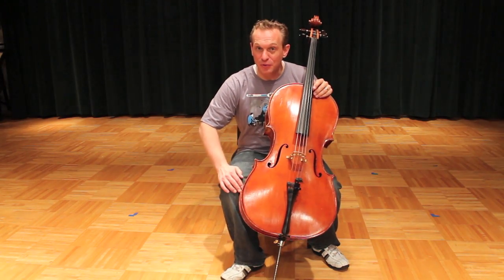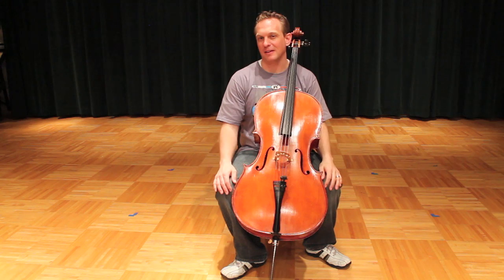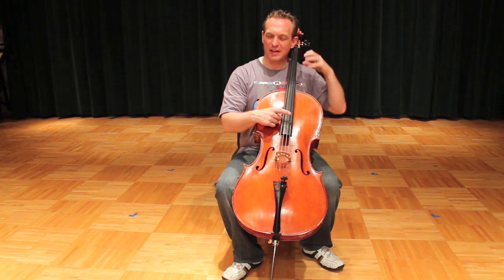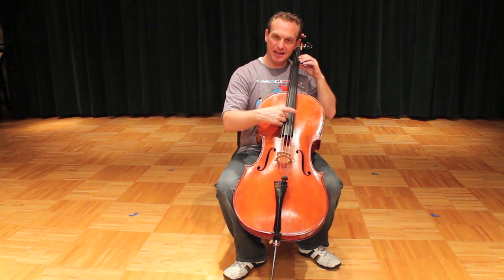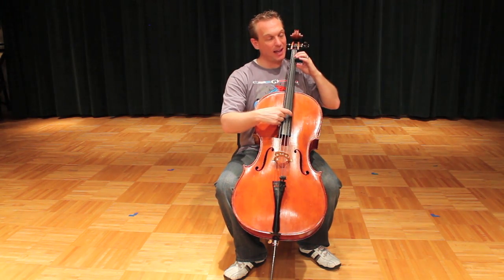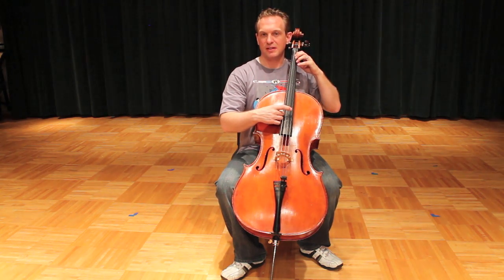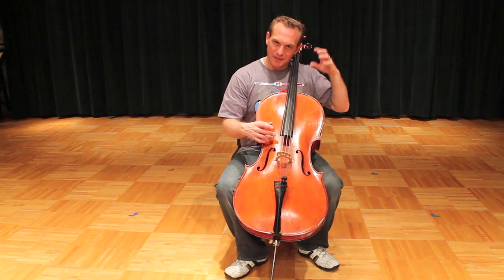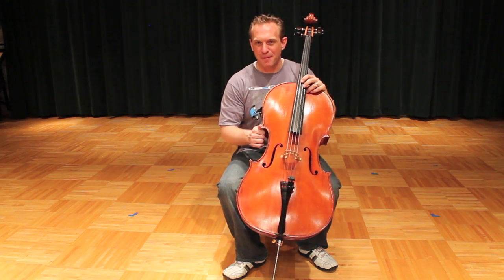Cello Instruction with Kayson Brown: Cello Fingerings - # 1 Twinkle Twinkle Little Star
Preparing the left hand to play your first piece.

The Cello Fingering to Twinkle Twinkle Little Star from Suzuki Book 1 with a full explanation and tips on how to play it perfectly.

Also check out for the detailed blog.

Here's the fingering for you:  DDAA11A-443311D-AA44331-AA44331-DDAA11A-443311D